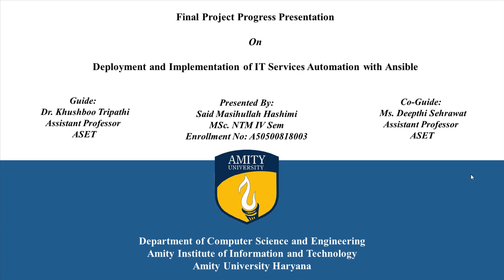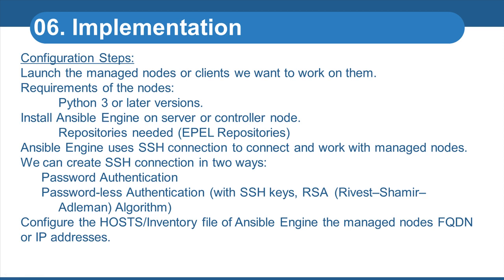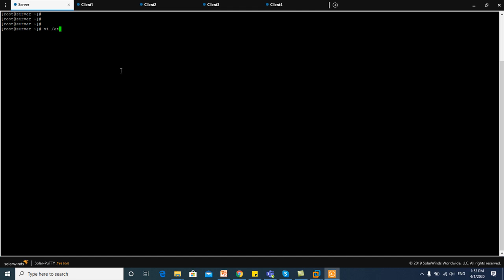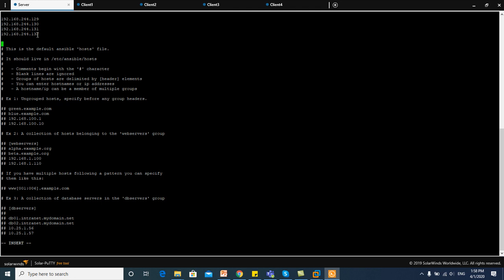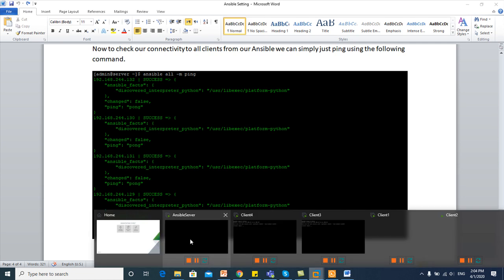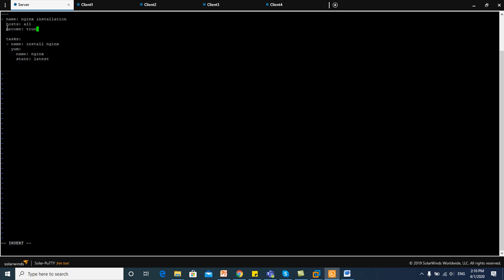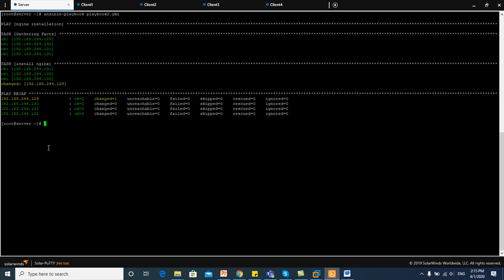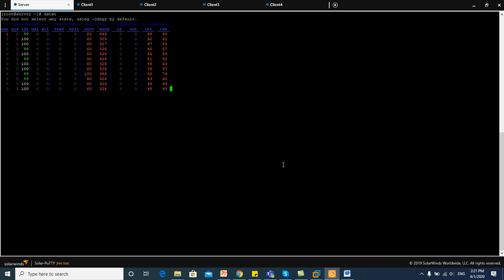IT Service Automation with Ansible